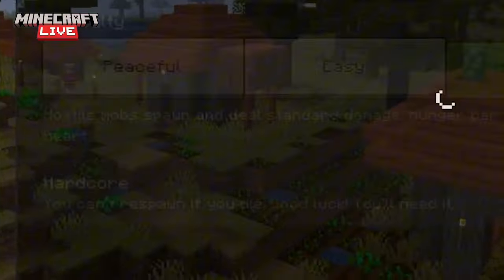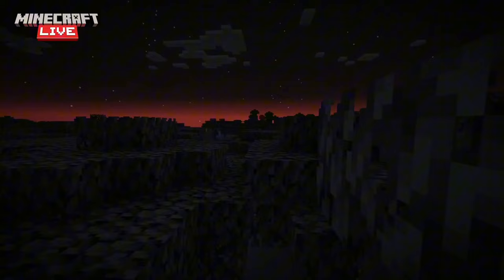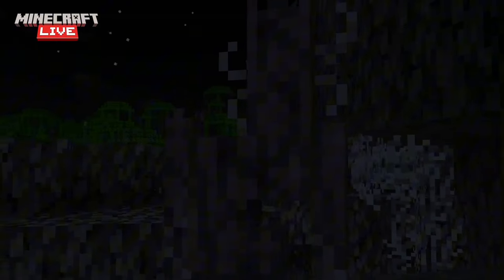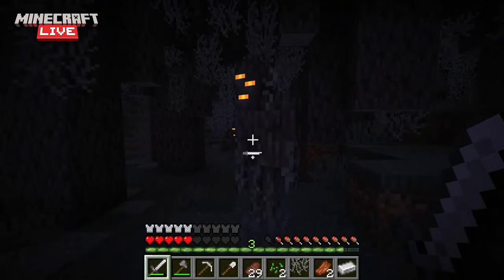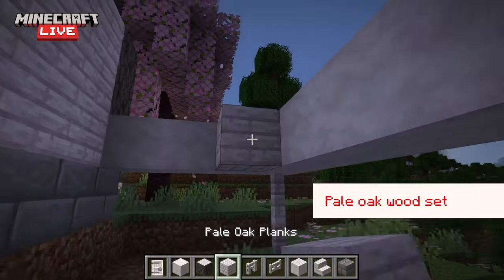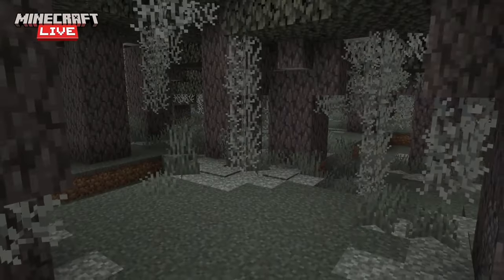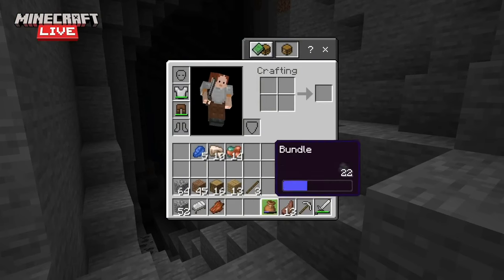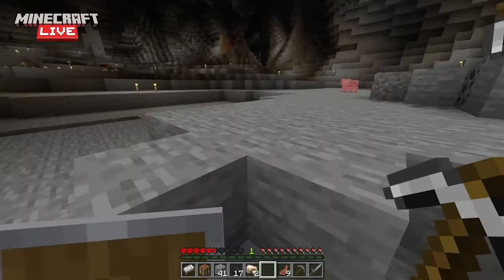Minecraft 1.22 Update Explained In 90 Seconds…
Today we look at the new Minecraft update if your new around here make sure to subscribe if you want to see more Minecraft content let me know in the comments and check out my previous vids for more Minecraft content (you can look at the playlist section)
This video took a very long time i hope you enjoy!

Minecraft is a popular sandbox video game that allows players to explore, create, and interact with a blocky, procedurally generated 3D world. It was developed and released by Mojang Studios, with the original version created by Markus "Notch" Persson in 2009 and officially released in 2011.